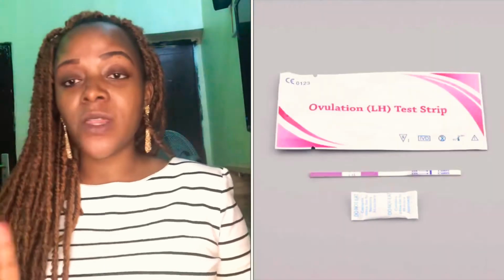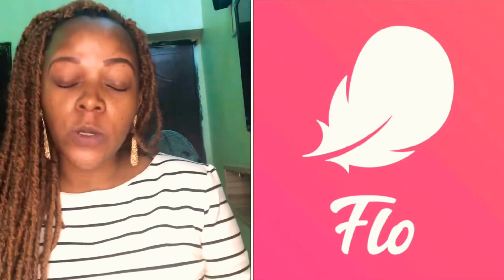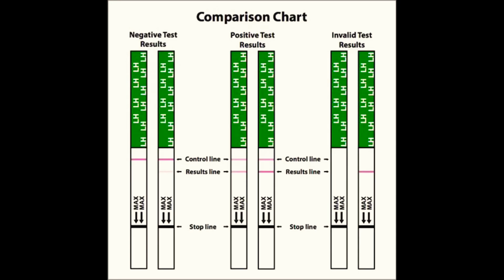FERTILITY ISSUES part 2| HOW TO CALCULATE YOUR OVULATION | WHAT IS OVULATION| Angela ihekagu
In this video we discuss in detail what ovulation is and how to calculate it using ovulation testers and flo app, as well as understanding how ovulation really occurs.